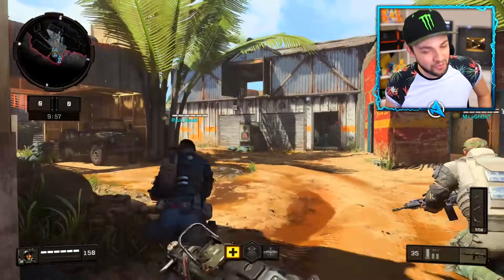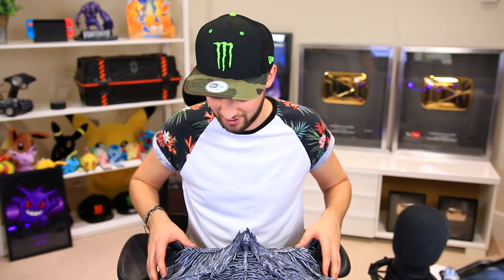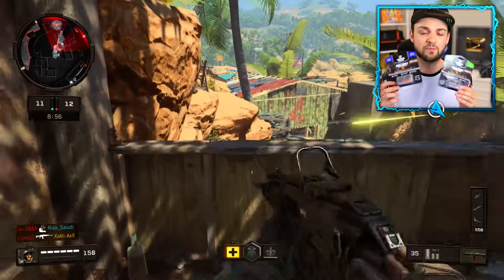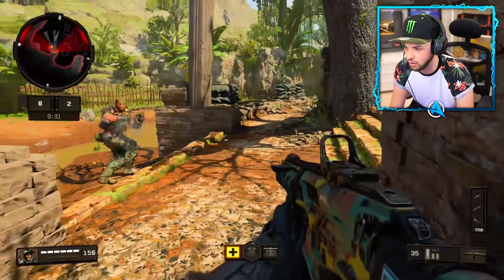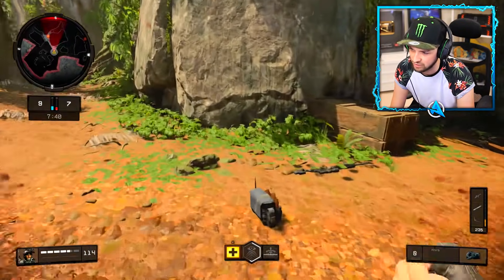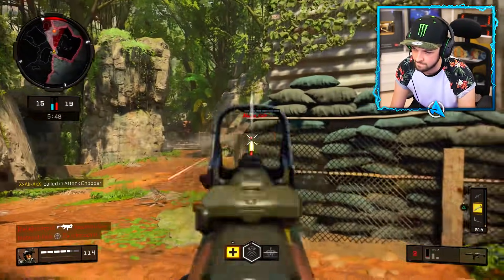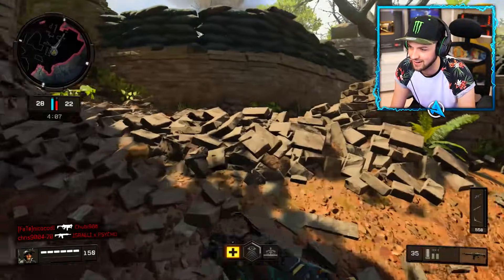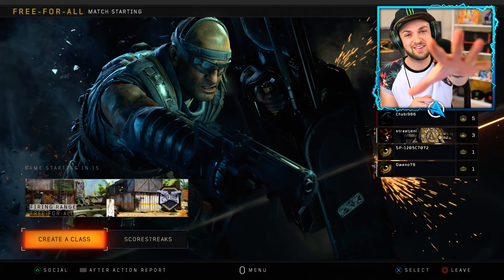Black Ops 4... Ali-A RETURNS!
Call of Duty: Black Ops 4 - Ali-A's 1st multiplayer FFA gameplay! :)

- Ali-A